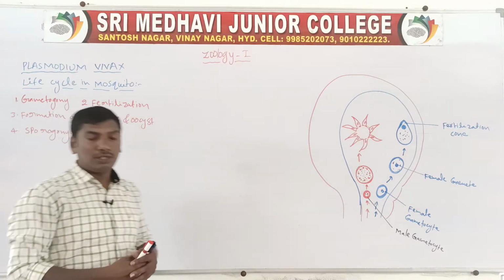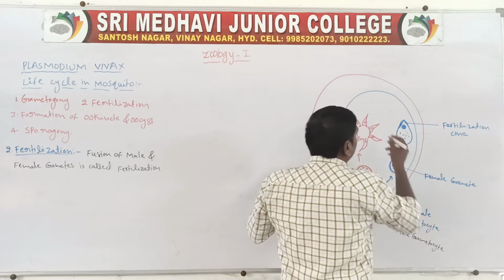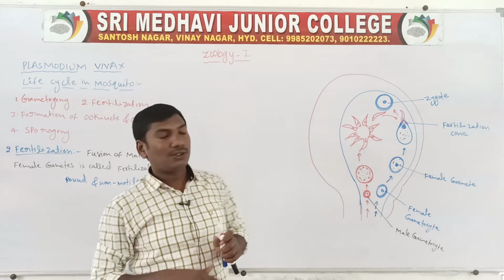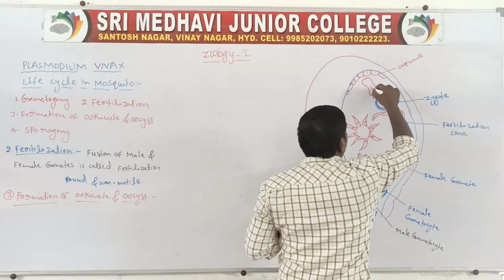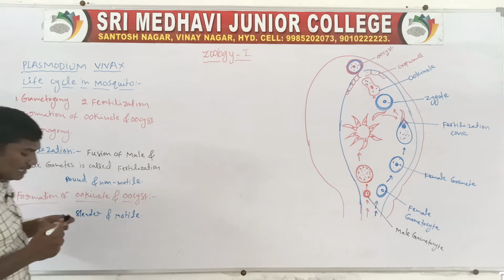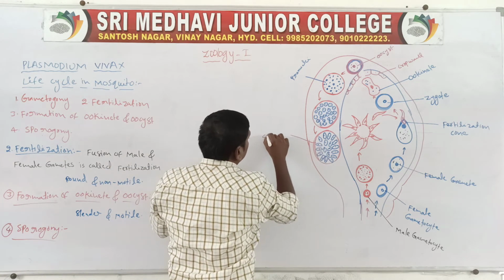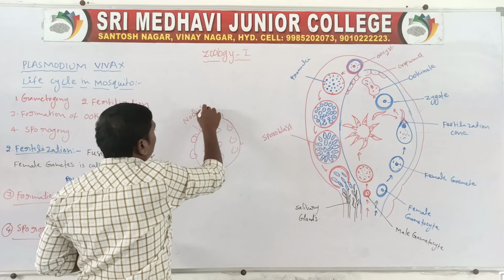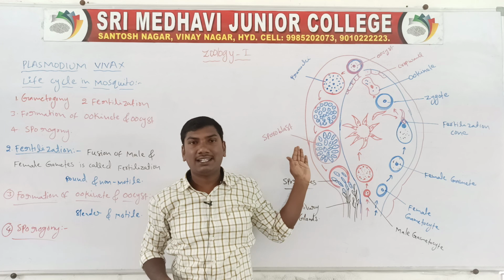ZOOLOGY 1ST YR - PART - 2 PLASMODIUM VIVAX LIFE CYCLE IN MOSQUITO